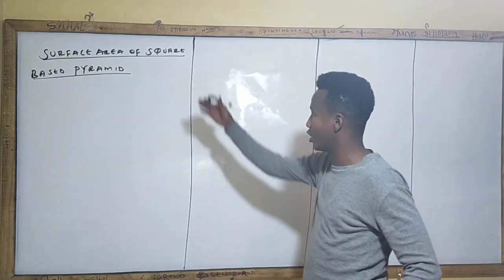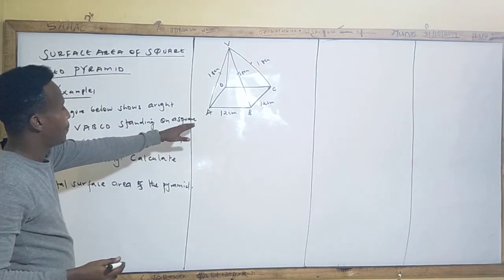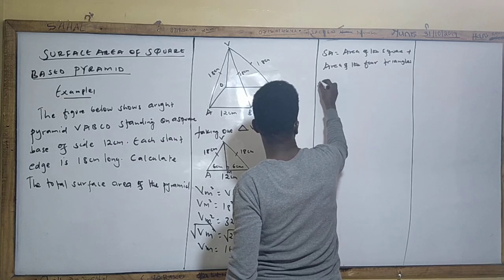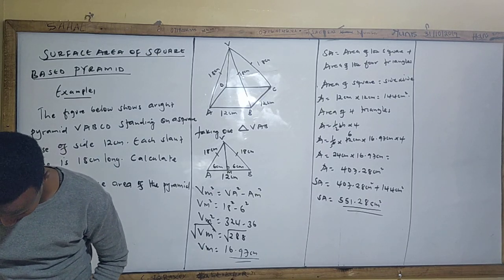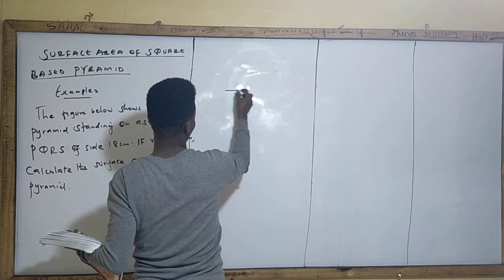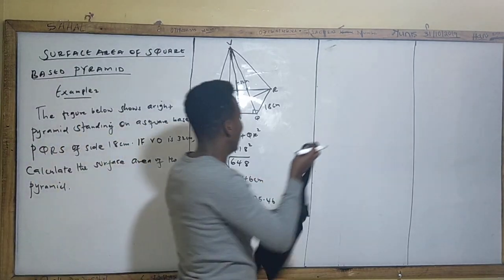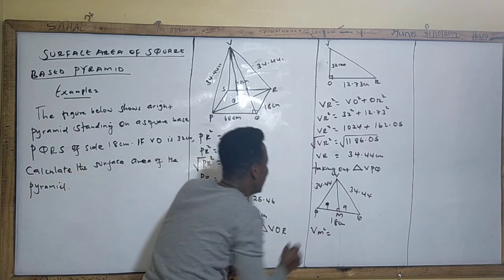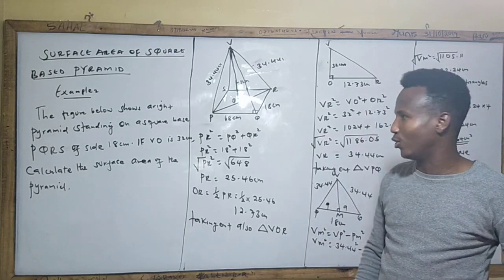Surface Area of Square Based Pyramid